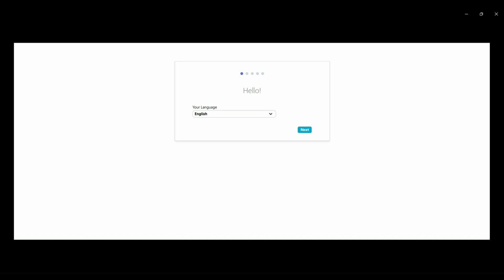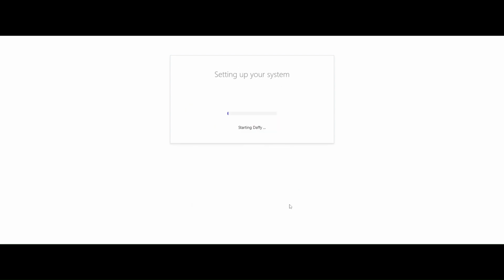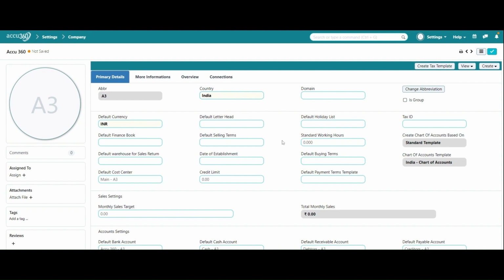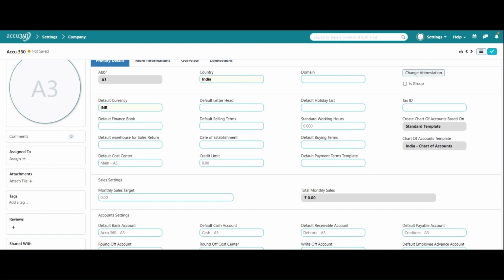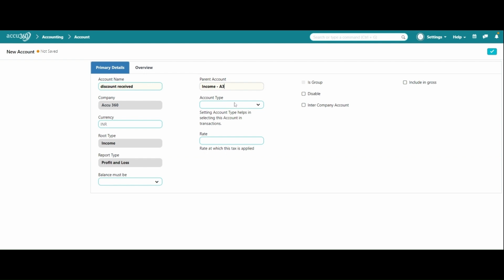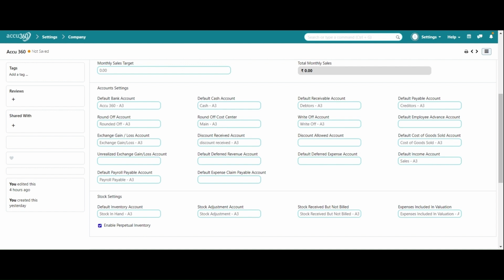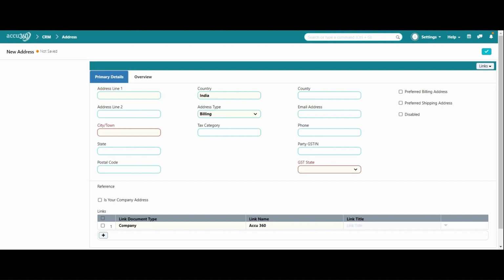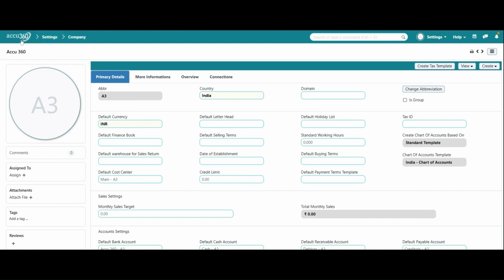Chapter-1 || ACCU360 Company setup and basic account determination. Accounting setup Part-1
In this video you will learn how to start a company from very beginning in ACCU360 erp . How Chart of Account is created at time of company creation.